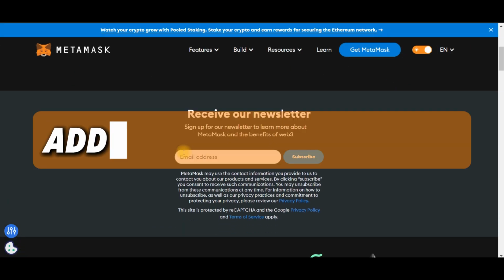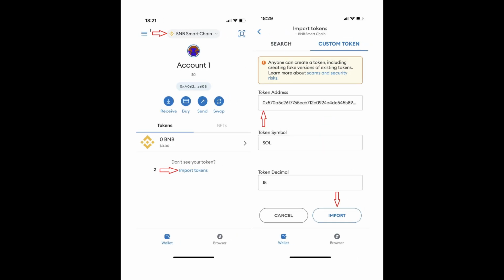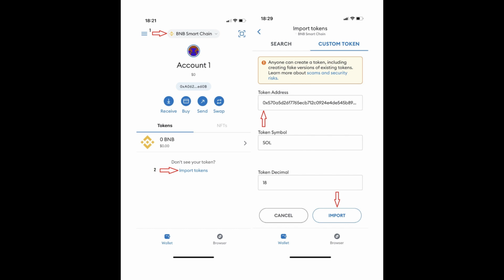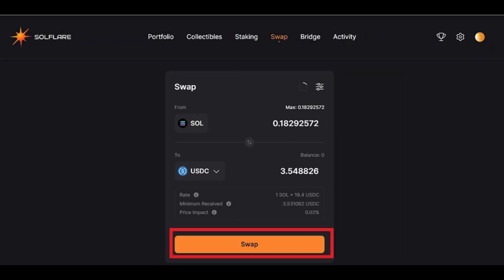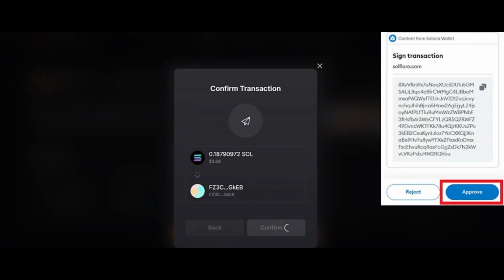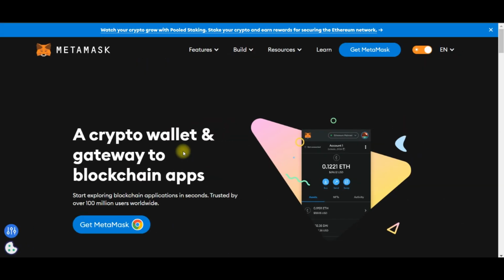How to add Solana network to Metamask (2026) Tutorial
How to add Solana network to Metamask (2024 / 2025) Tutorial

In this video, I'll show you  How to add Solana network to Metamask.